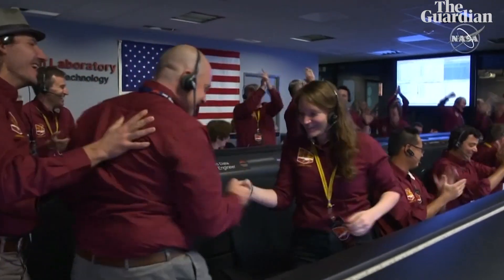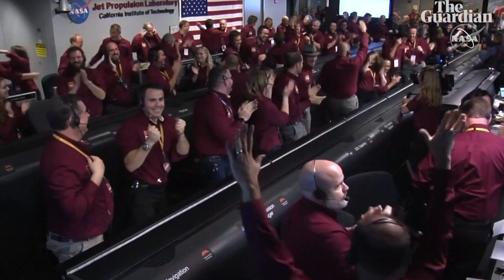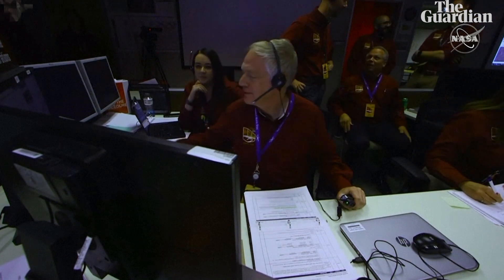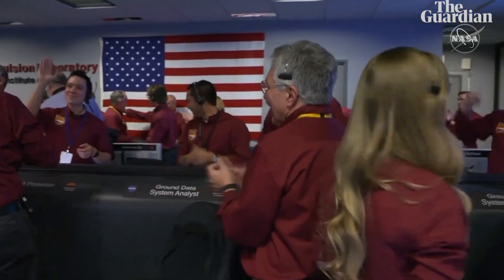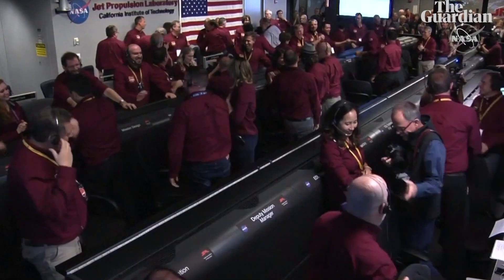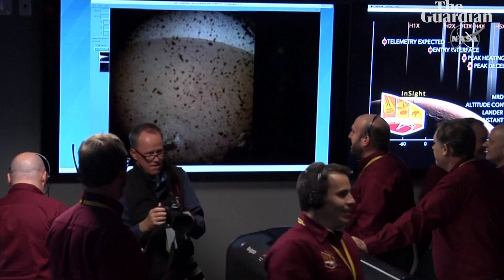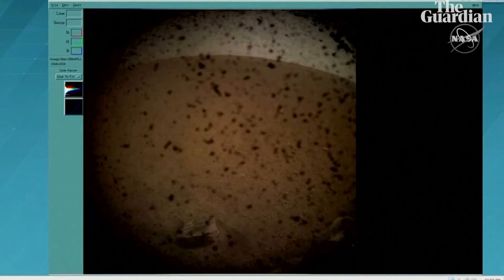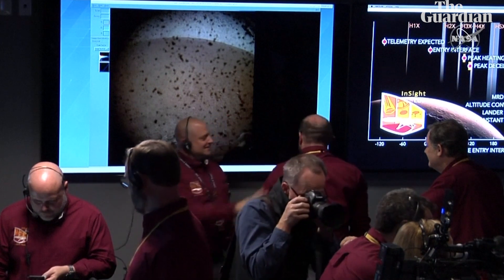Joy as Nasa probe touches down on Mars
Flight controllers at Nasa’s Jet Propulsion Laboratory in Pasadena, California, leap out of their seats and erupt in applause as news comes in that InSight, the spacecraft designed to explore Mars’s interior, successfully landed on the planet